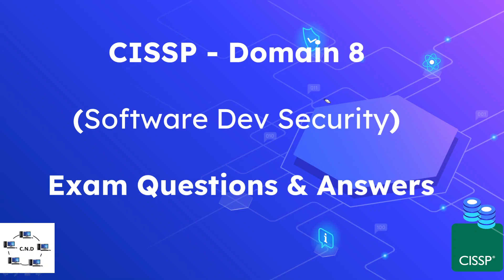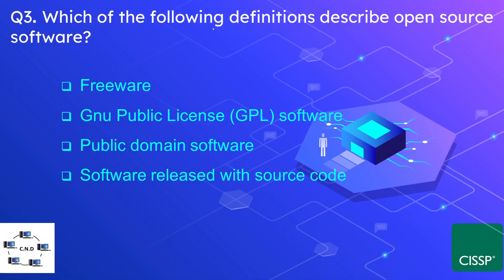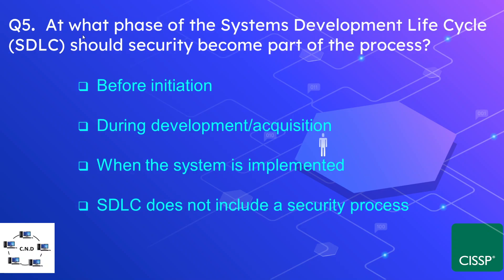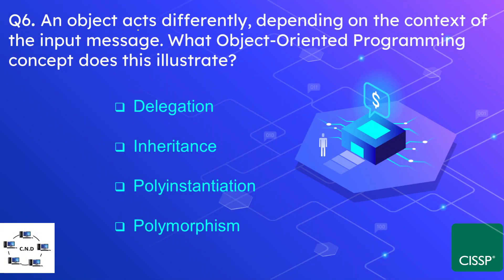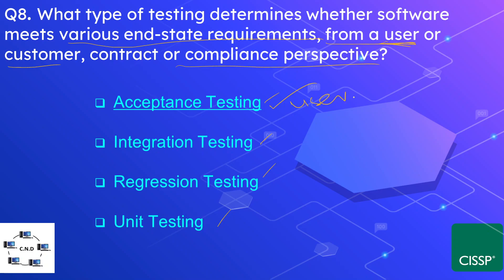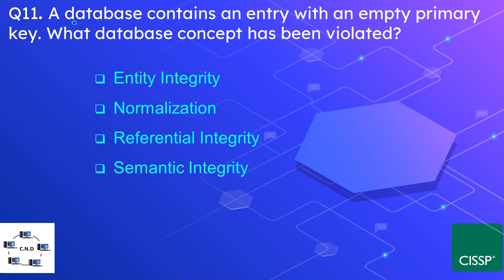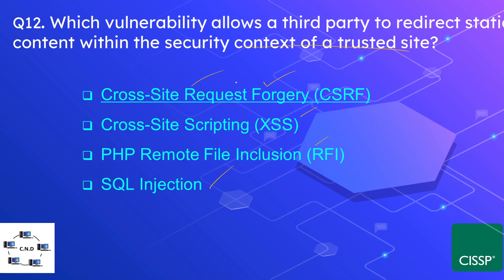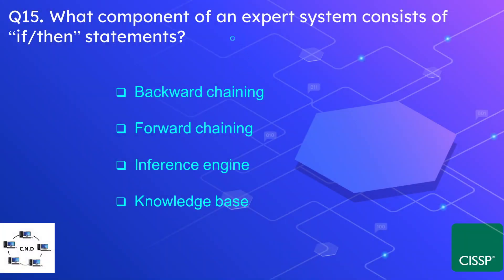CISSP Domain 8: Software Dev Security - Exam questions and answers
We've uploaded an updated version of CISSP videos with better insights.
This video is about CISSP domain 8  Software development security.
The video will help you prepare for the CISSP Domain 8 Software Develompment security using practice questions and answers. The video will cover CISSP domain 8 -  Software Dev Security exam questions and answers. In this video we will share some of the most commonly asked CISSP exam questions and provides detailed answers to help you prepare for the test.

Eric Conrad CISSP Study Guid questions and answers
CISSP study guide eric conrad questions and answers
cissp sample questions pdf
cissp practice exam free
cissp practice test
best cissp practice exams
cissp exam questions and answers
ISC2 CISSP Certification Sample Questions
cissp exam questions
cissp exam preparation
cissp exam pattern
cissp exam 2023
cissp domain 8 practice questions
cissp certification exam questions
cissp certification exam
cissp certification exam 2023
cissp questions and answers
cissp practice questions